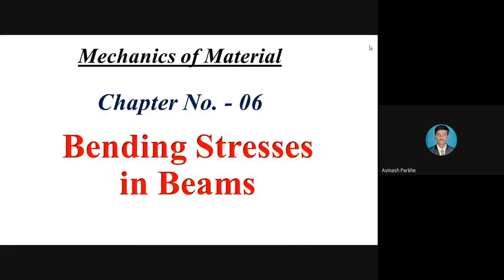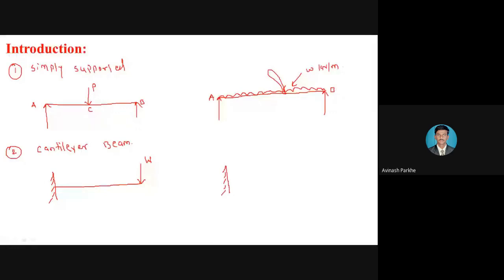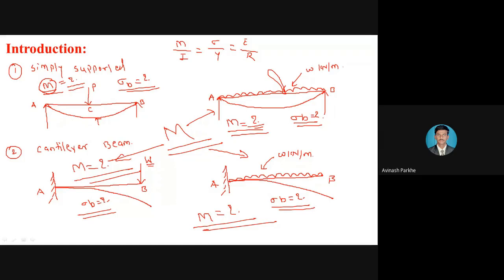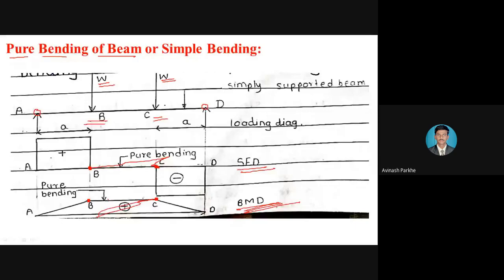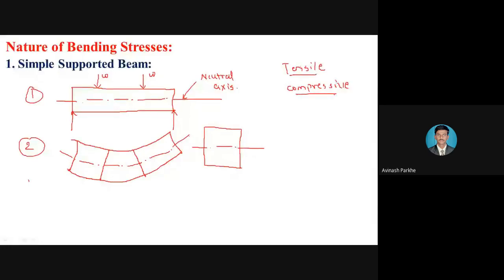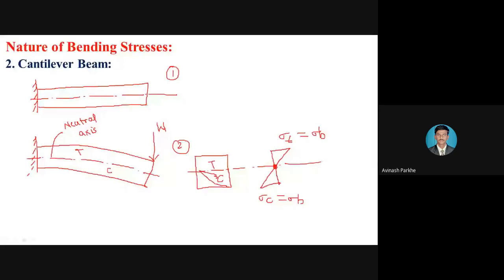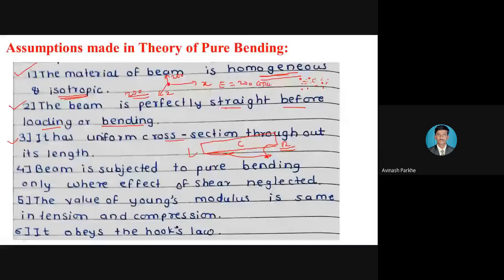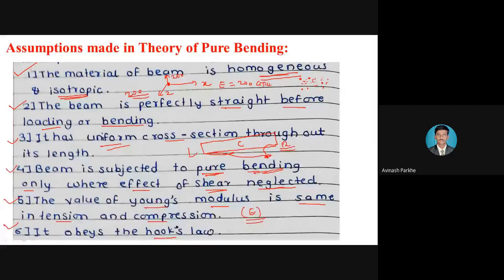CH 6 Bending Stresses in Beams L 1